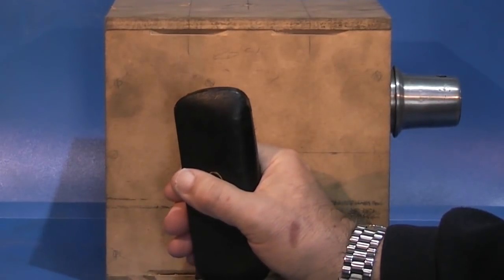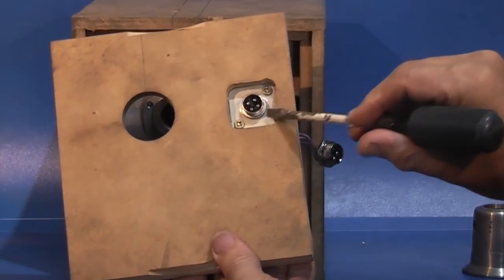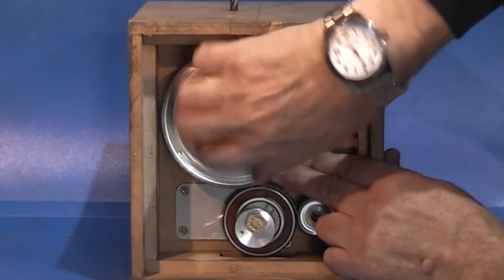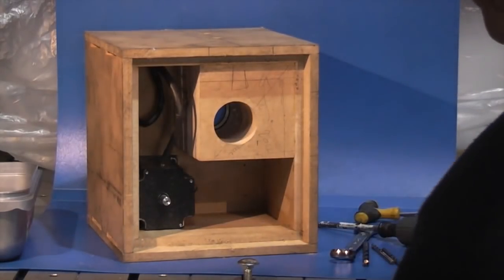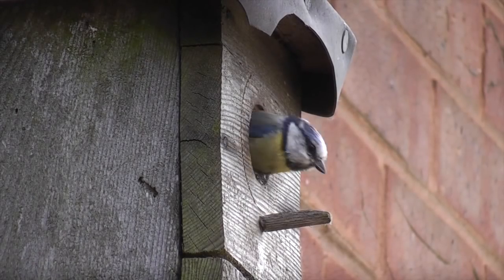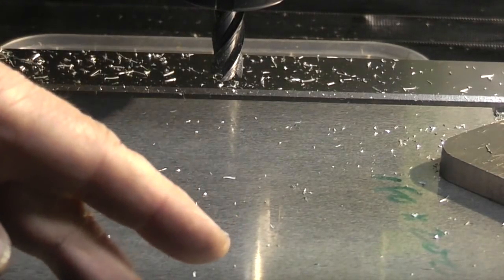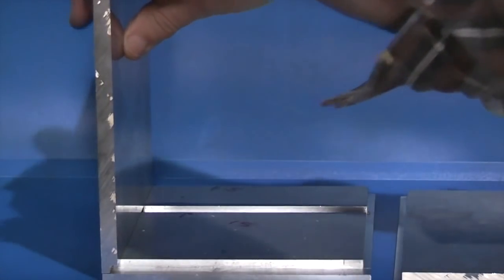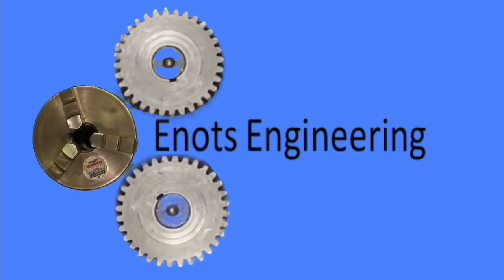Rotary head for lathe or mill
Time to change my experimental rotary head made from MDF to an Aluminium case and make a few modifications.